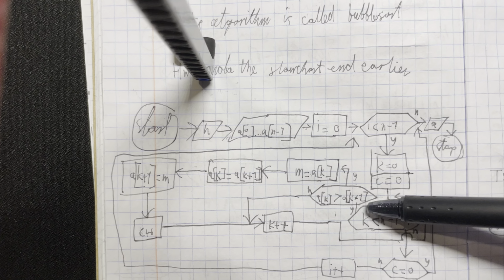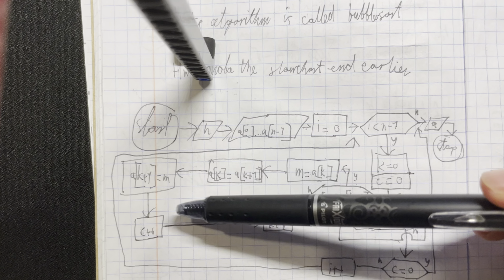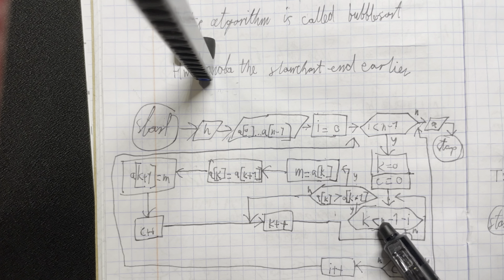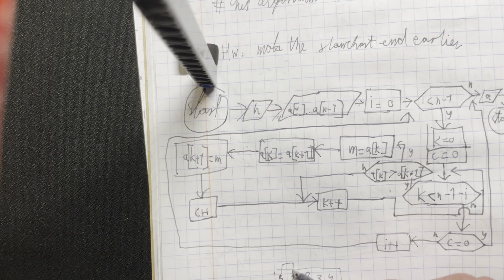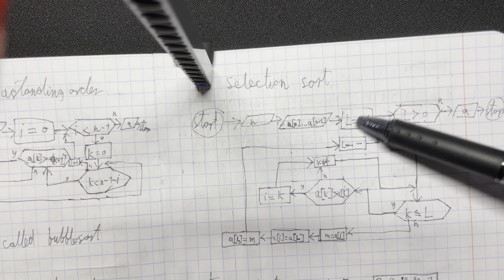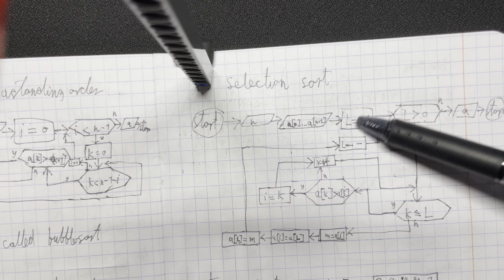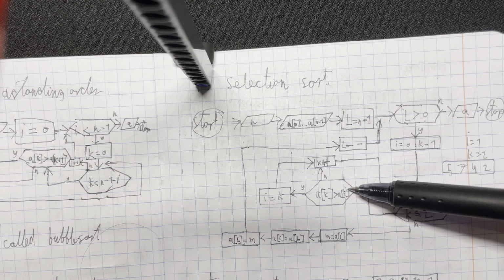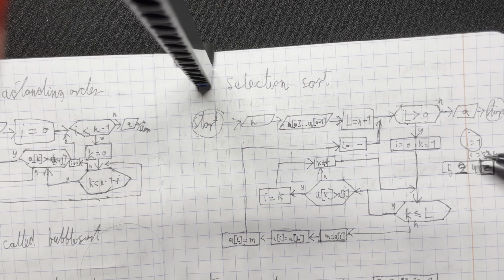Flowchart explained/practice Part 9